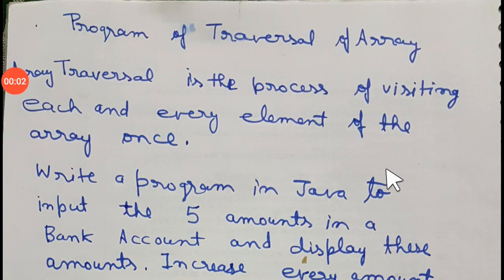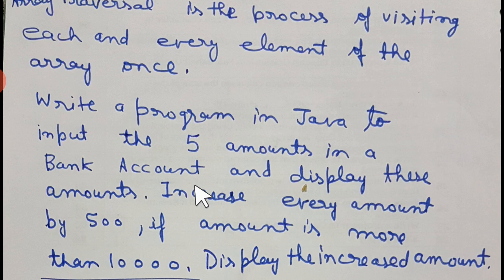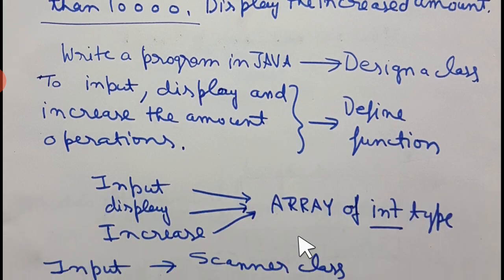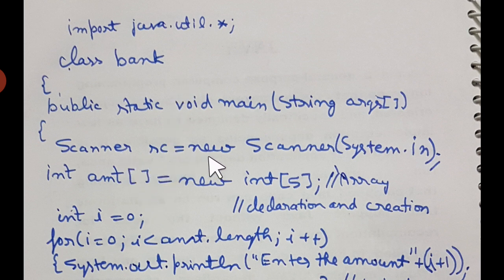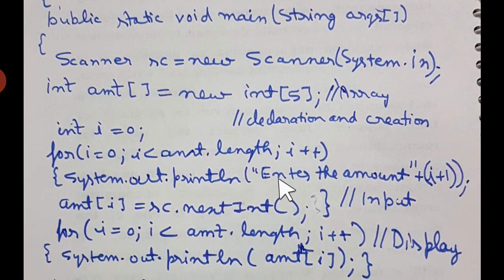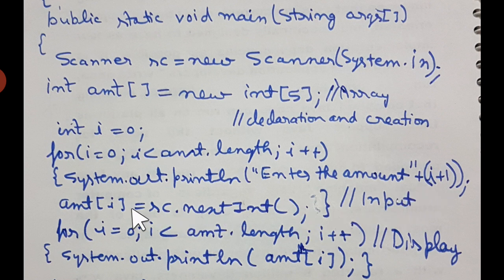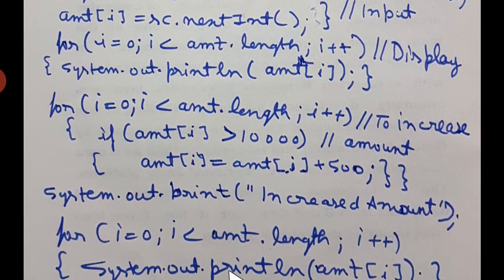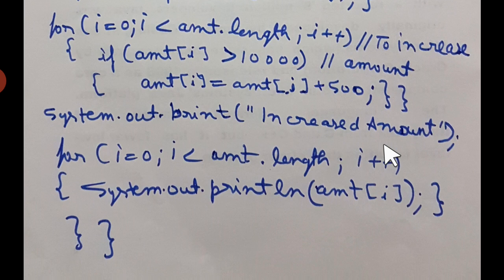array3|arraytraversal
arrayatraversal#isc#cbse#mca#b.tech#AZ Screen Recorder#AZScreenRecorder